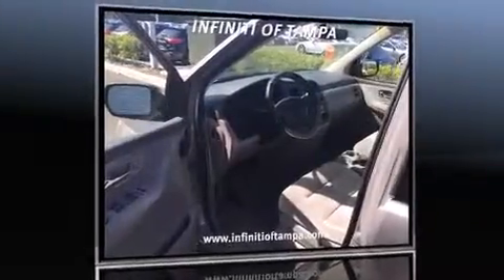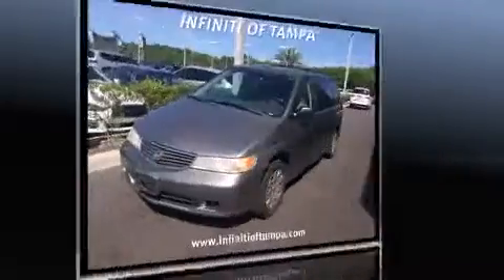2000 Honda Odyssey LX in Tampa, FL 33614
4600 N Dale Mabry Hwy

The 2000 Honda Odyssey. Under the hood you'll find a 6 cylinder engine with more than 200 horsepower, providing a spirited, yet composed ride and drive. Honda infused the interior with top shelf amenities, such as: variably intermittent wipers, front bucket seats, tilt steering wheel, power door mirrors, power windows, an overhead console, and cruise control. Storage solutions are integrated throughout the interior, demonstrating thoughtful attention to detail. Third row seats expand the maximum passenger capacity to 7. Honda ensures the safety and security of its passengers with equipment such as: dual front impact airbags, ignition disabling, and ABS brakes. We pride ourselves on providing excellent customer service. Please don't hesitate to give us a call.